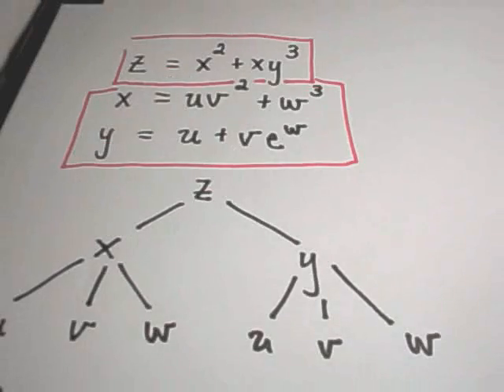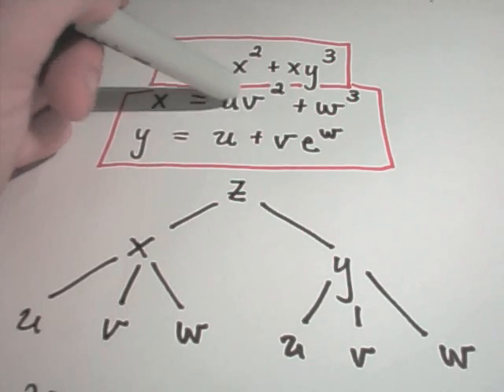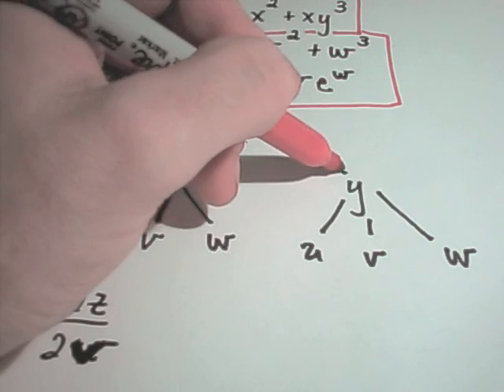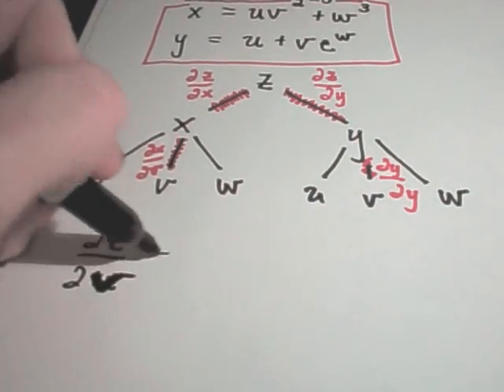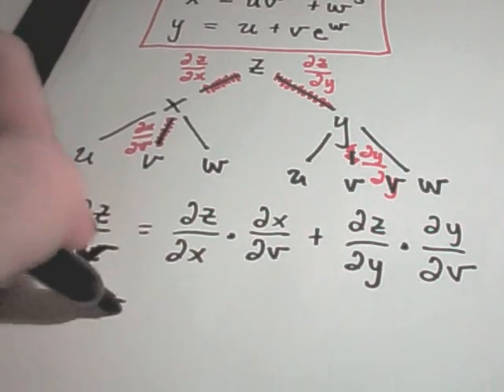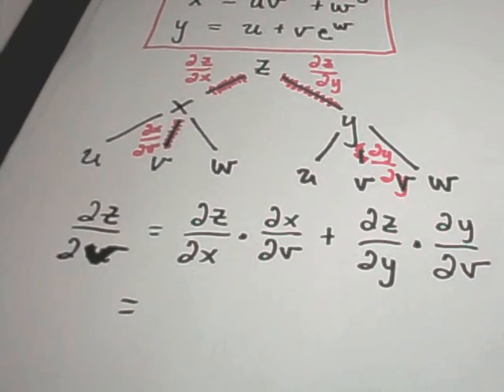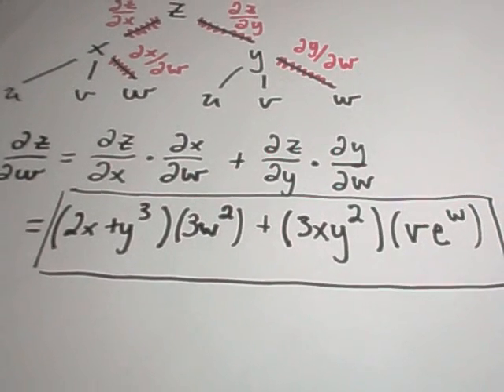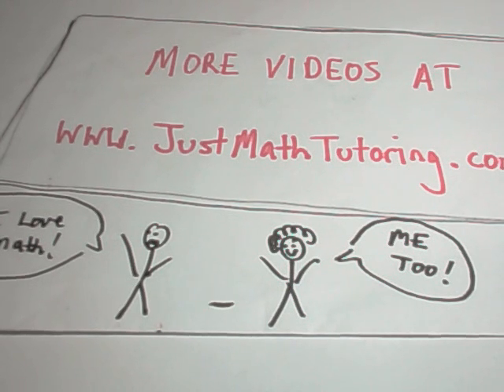General Chain Rule - Part 2